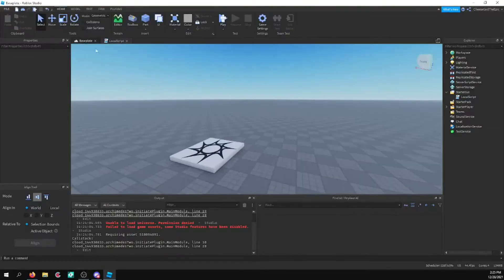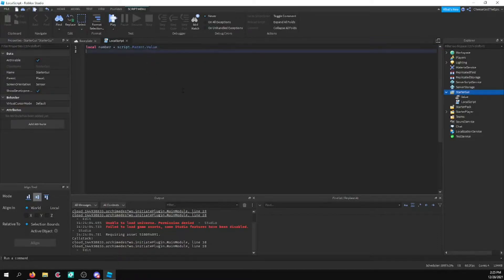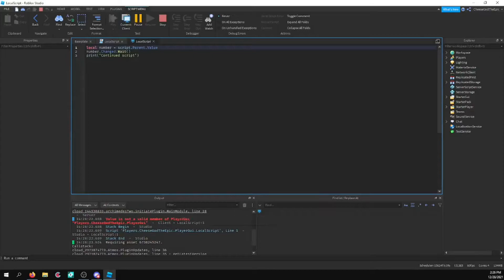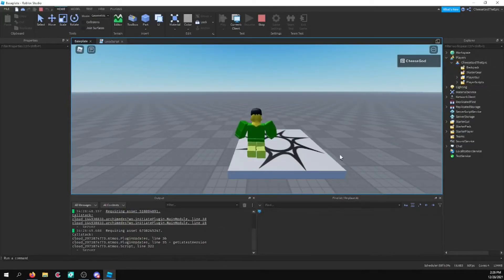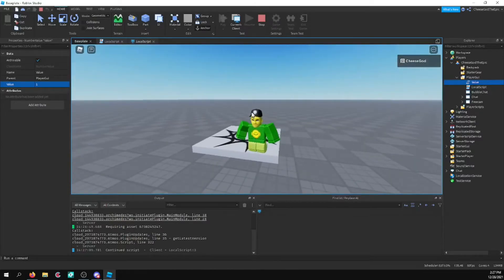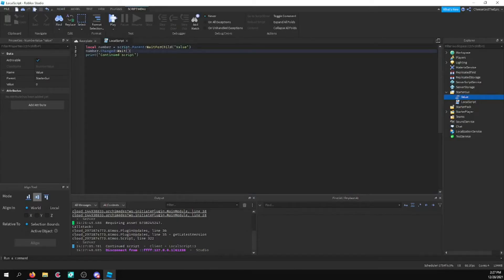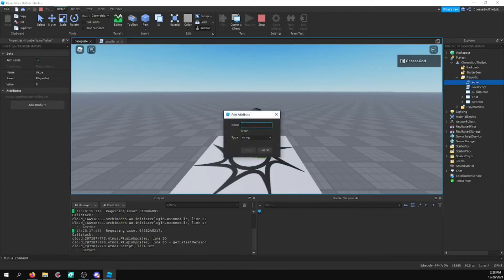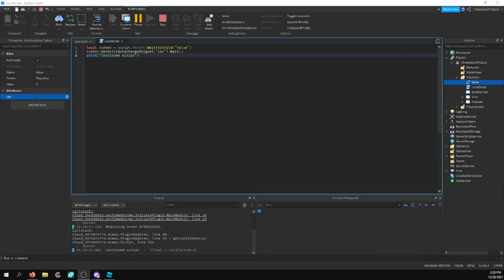Waiting for Events (Wait()) - 2021 Roblox Scripting Series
In this video, I show you how to wait for Roblox Events.